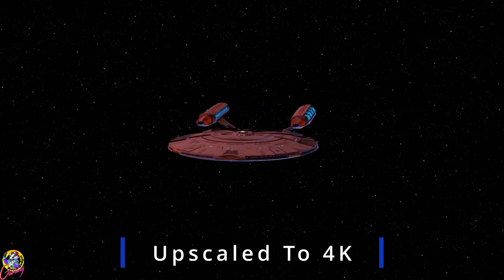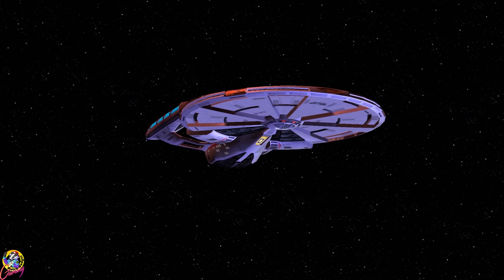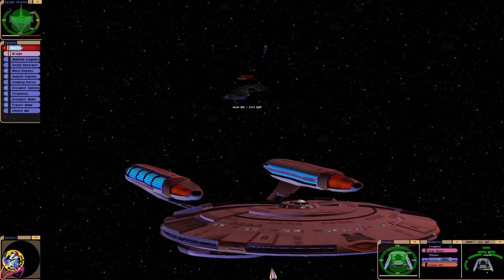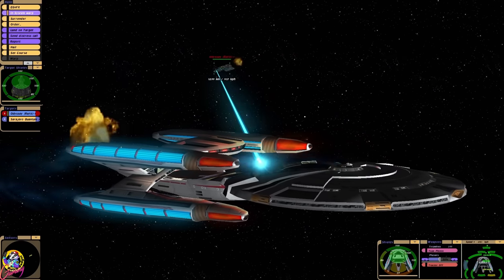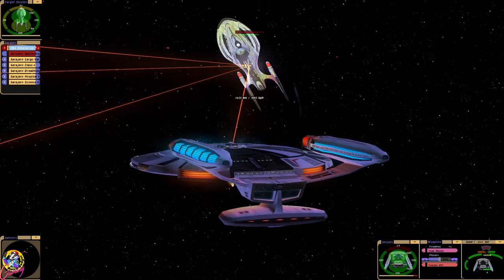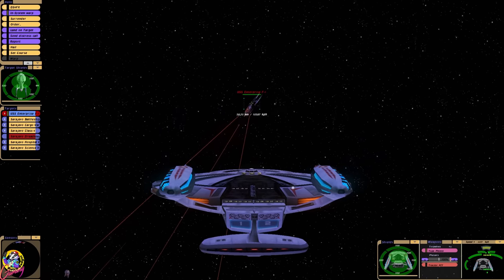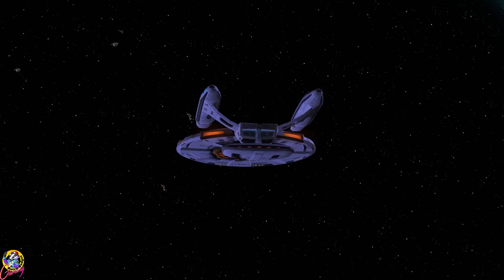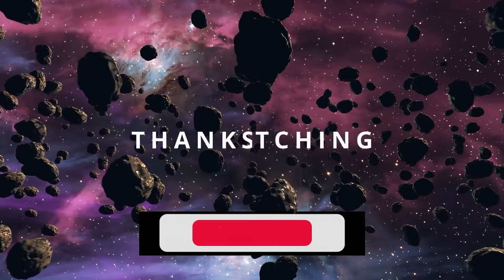USS Sarajevo - 7 SHIPS IN 1 - VS Enterprise F / D'Deridex & Stargate X304 Star Trek Starship Battles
In this video we have a very unique ship.

This ship comes with 7 Variations! Which has to be a record for Star Trek Bridge Commander.

We have Science/Medical/Cargo and Tactical Variants.

I try putting these to the test in this video against 3 different foes!

All names will be displayed for 12 months:

Ensigns:  £2.49

Liuetenants: £3.49

Commanders: £4.99

Captains: £6.49